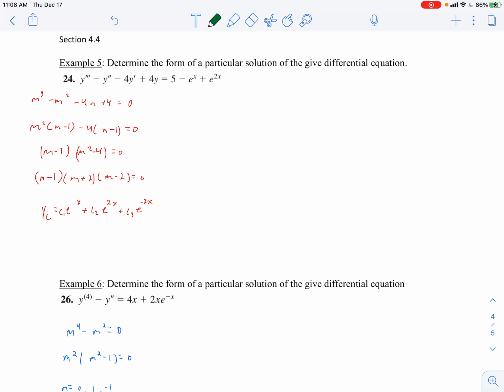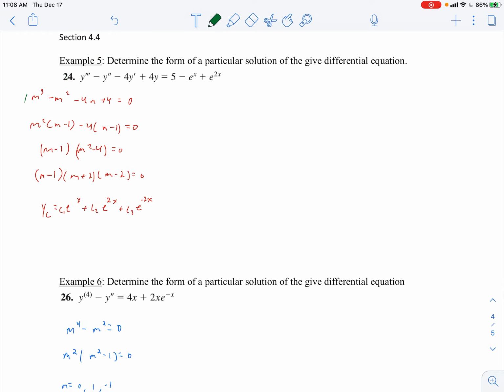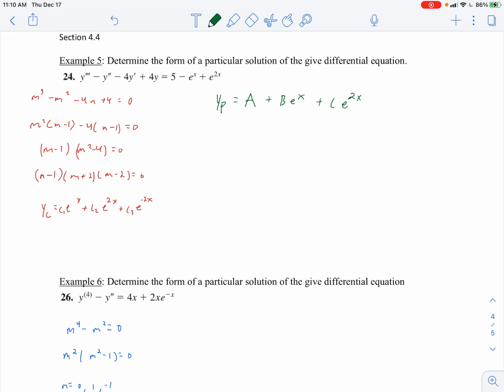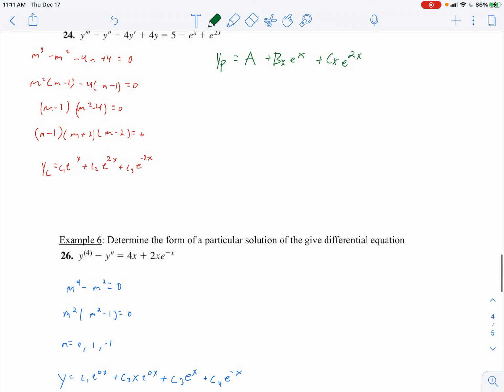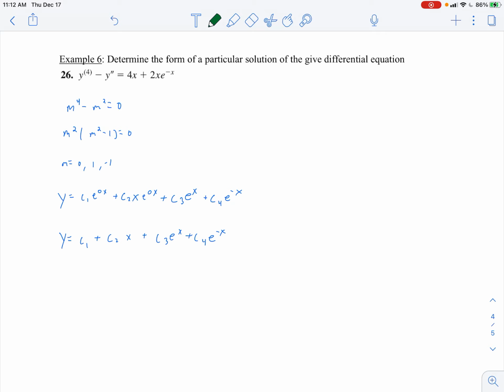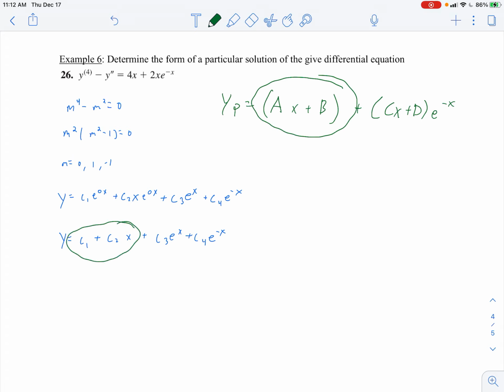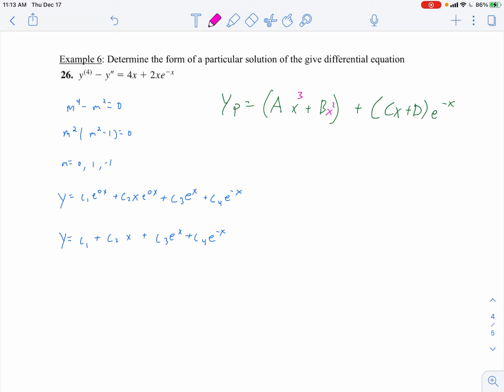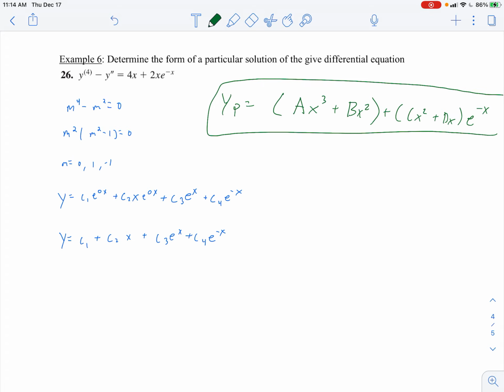4.4 Page 4